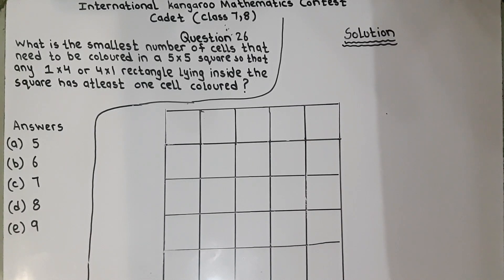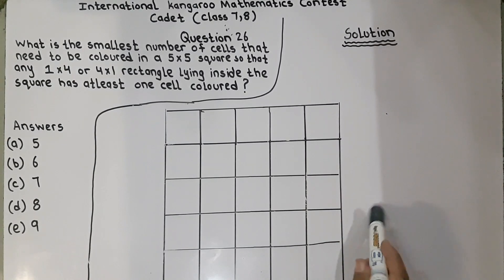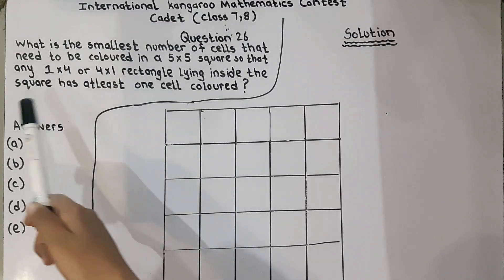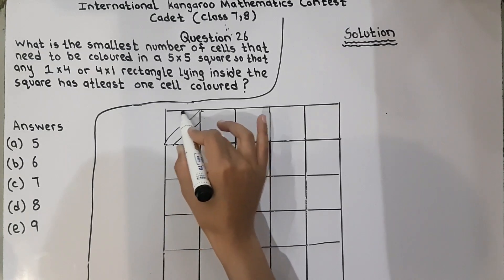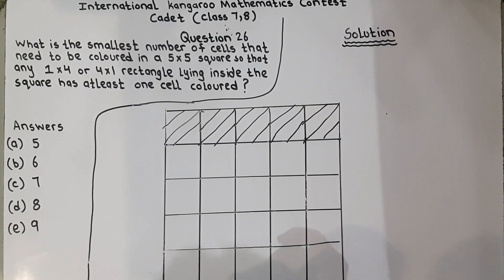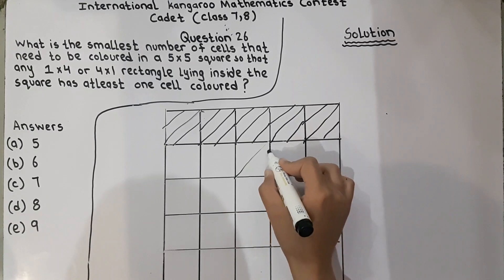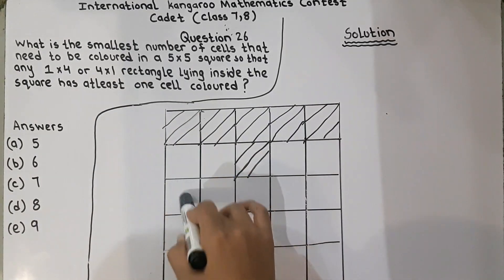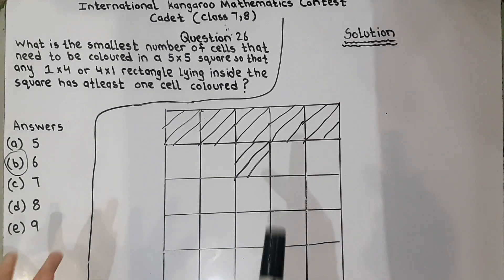IKMC 2022 Problem # 26 solution International kangaroo Mathematics contest (cadet) class 7&8